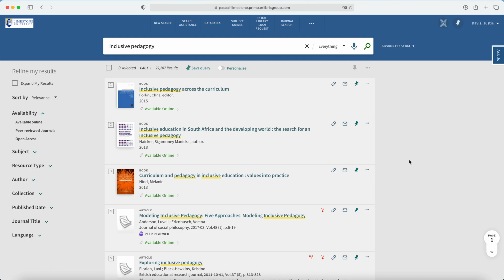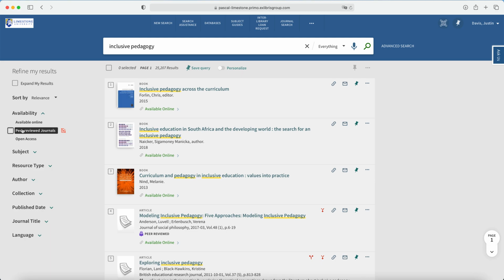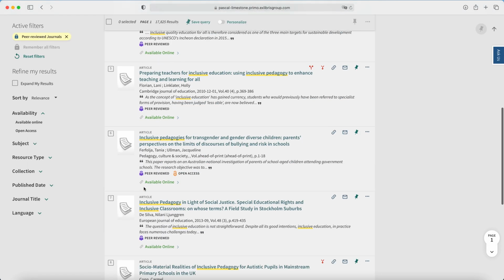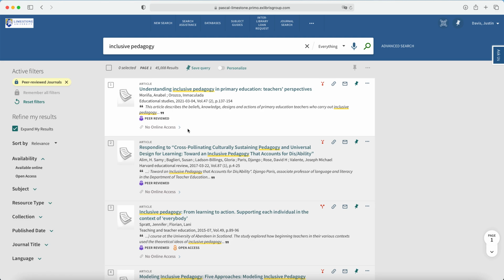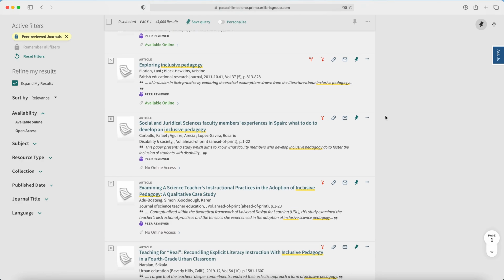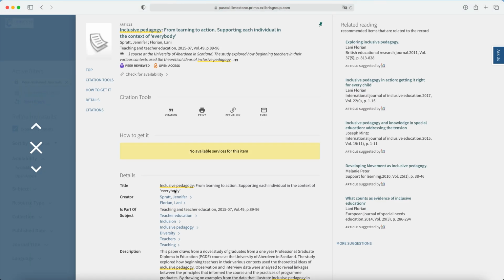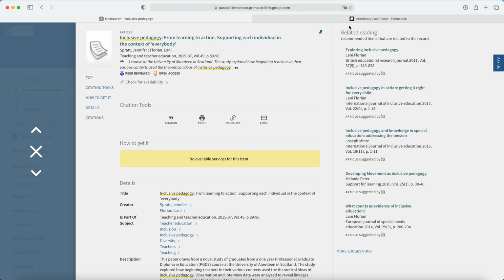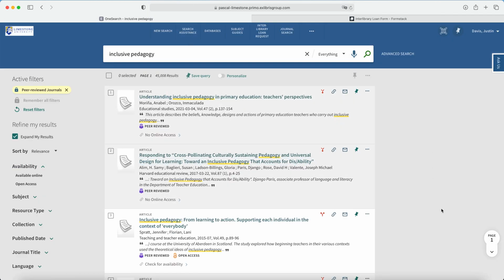Inter-Library Loan (ILL) Tutorial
This video demonstrates how to discover materials outside the library's direct subscriptions and how to use the inter-library loan ILL service to obtain them.